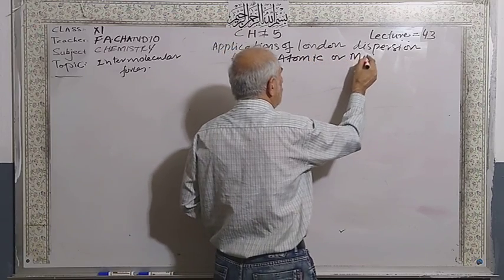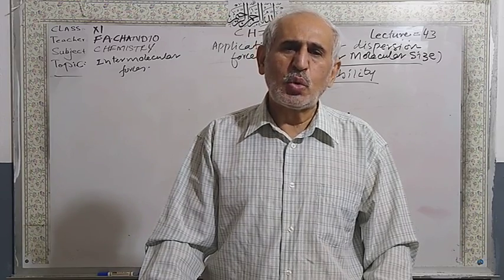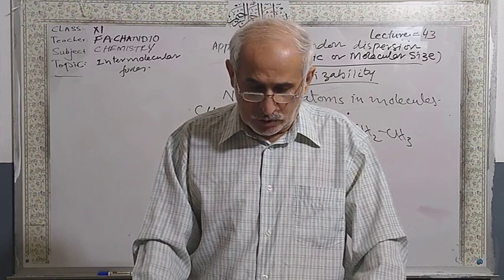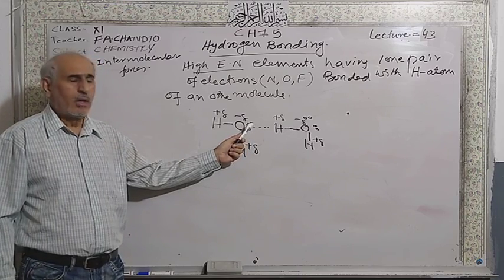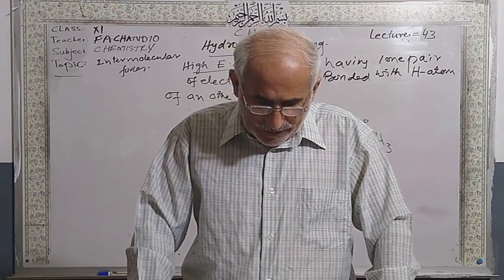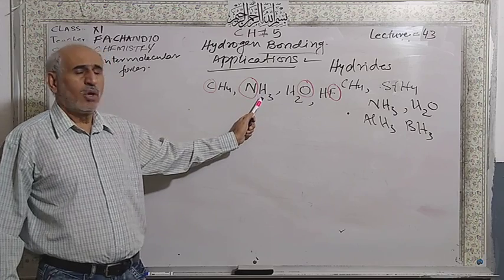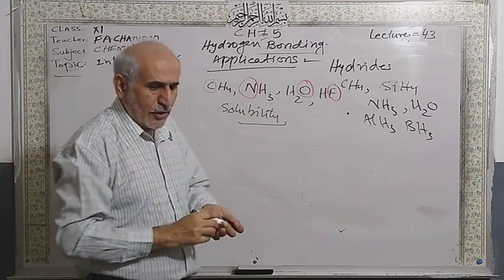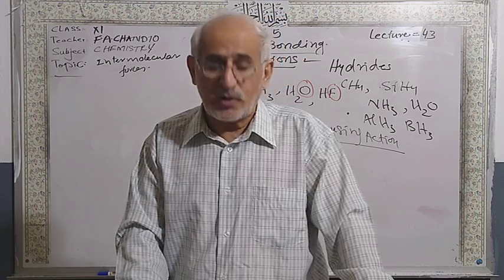Grade 11 Chemistry 43